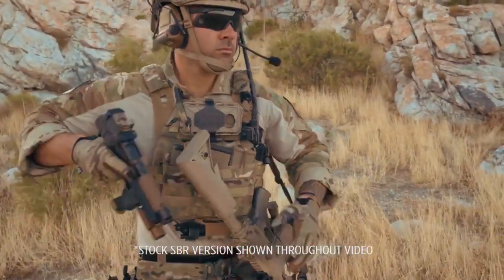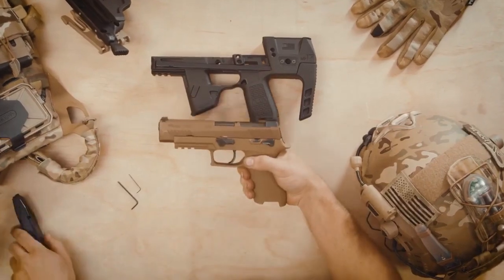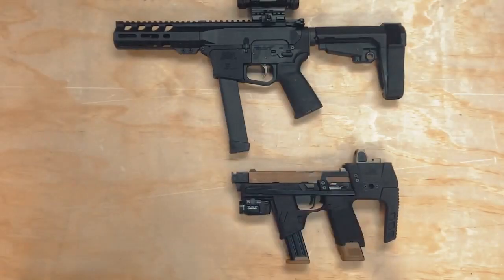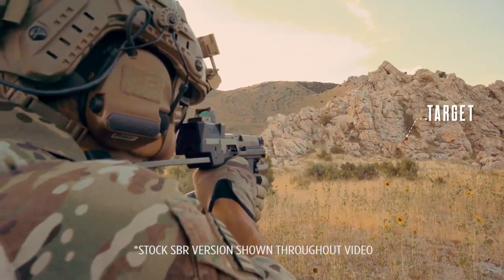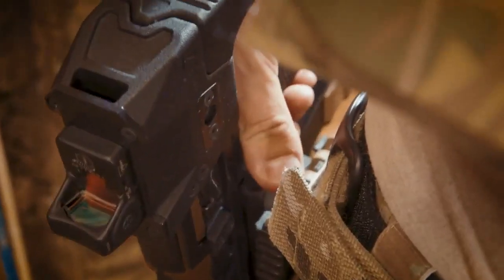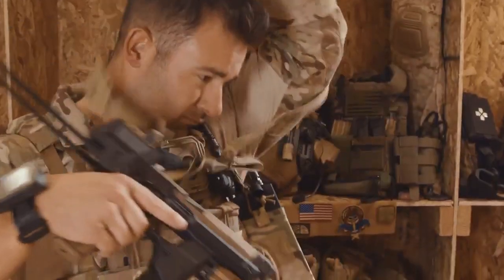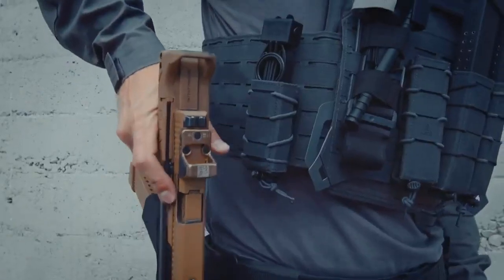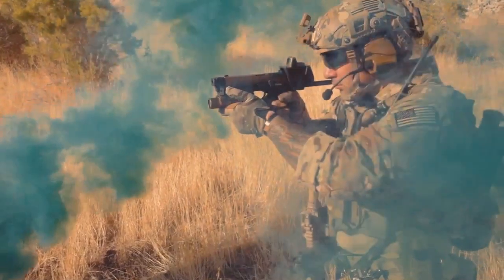Flux Defense MP17